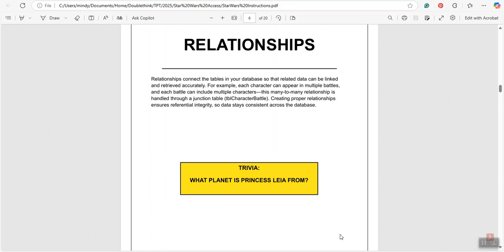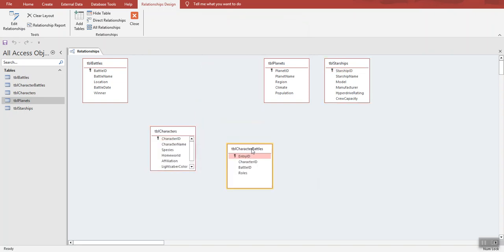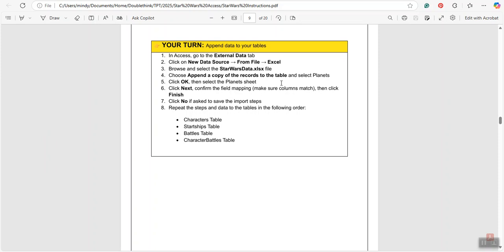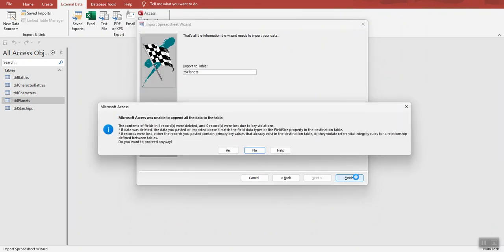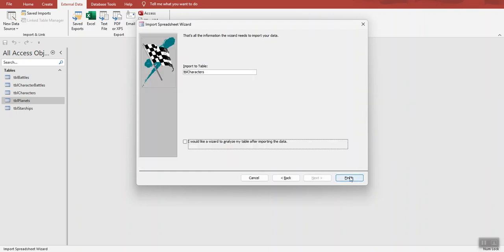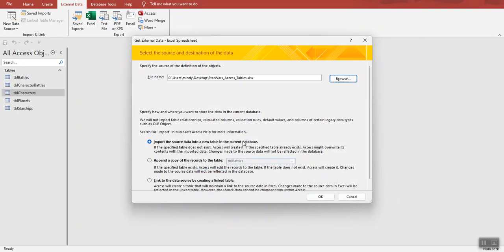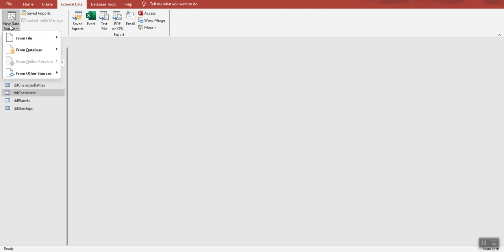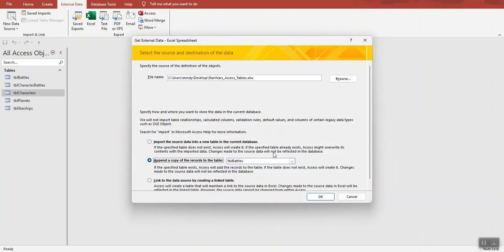How to build a relationship and append data in Access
This video shows what to do when you get errors when appending data in Access.